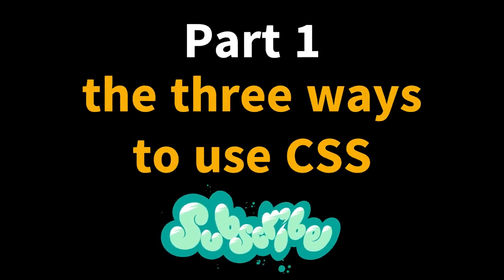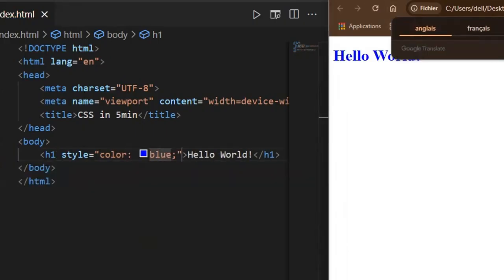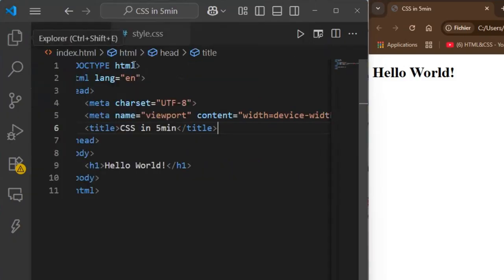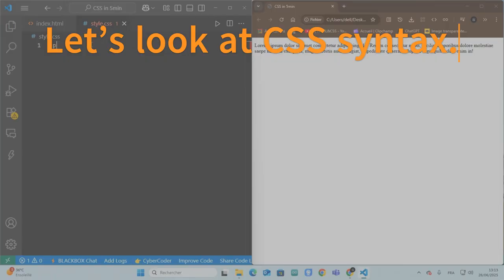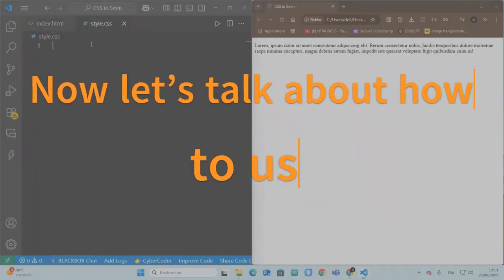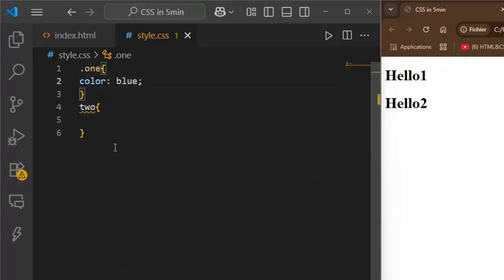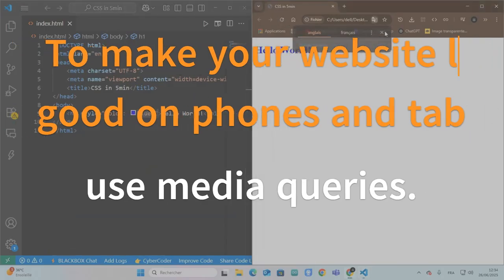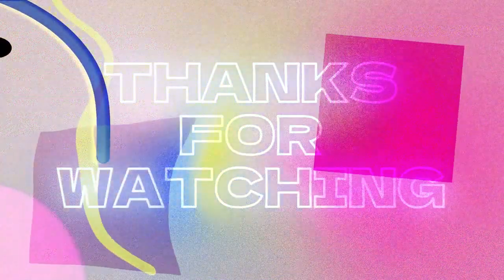CSS in 4 Minutes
Learn CSS in just 4 minutes! This quick tutorial covers:

✅ What is a CSS class?
✅ How to use @media for responsive design
✅ The 3 types of CSS: inline, internal, and external
✅And more!

Perfect for beginners or anyone who wants a fast CSS refresher!